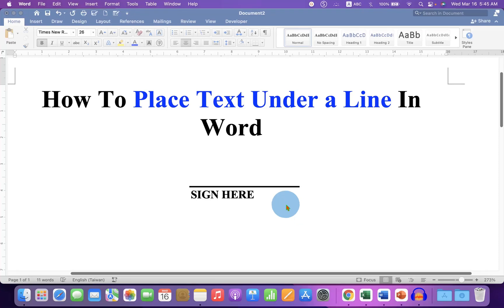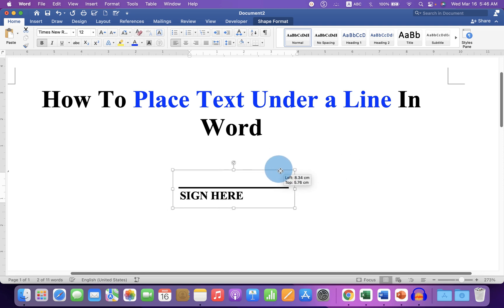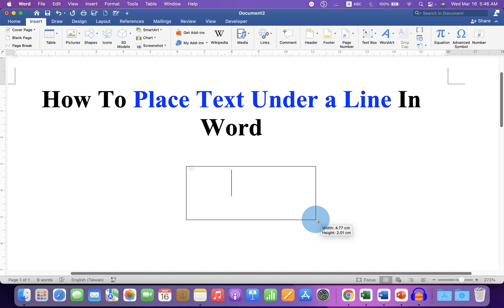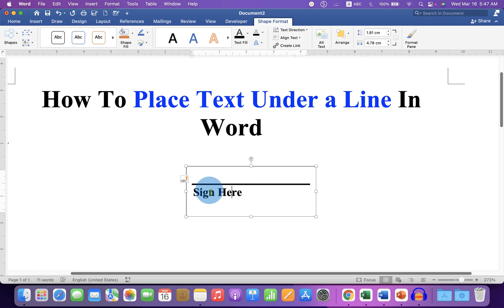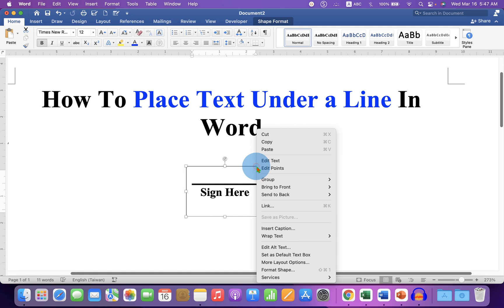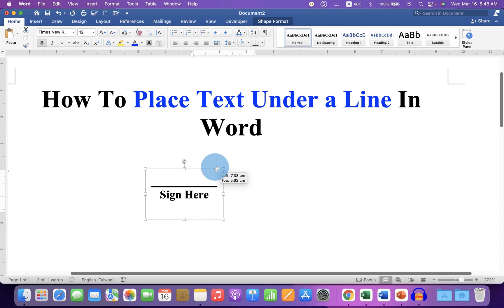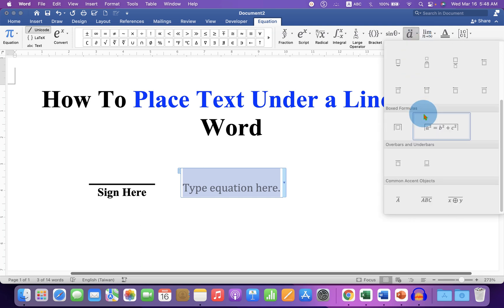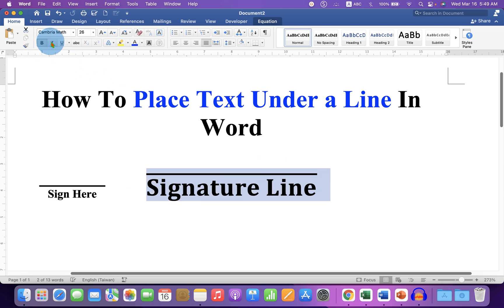How To Place Text Under a Line In Word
How To Place Text Under a Line In Word document in Microsoft Word is shown in this video. There are two methods shown in the video to add text under a line in Word document.